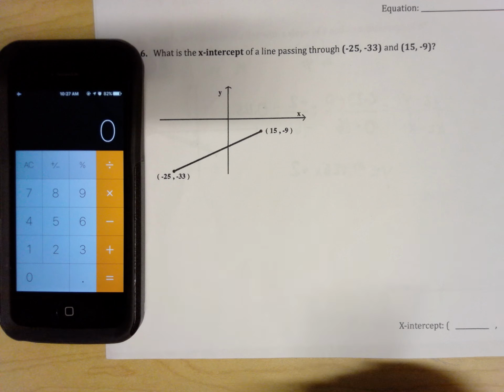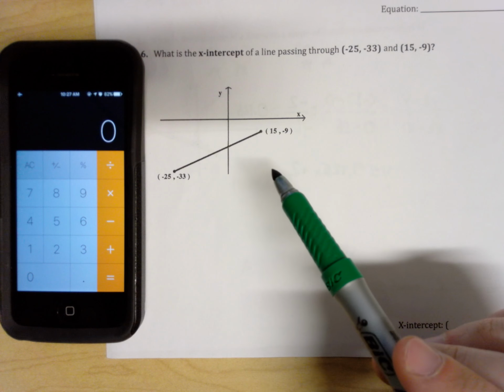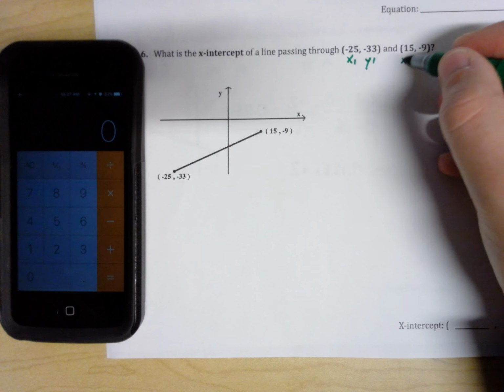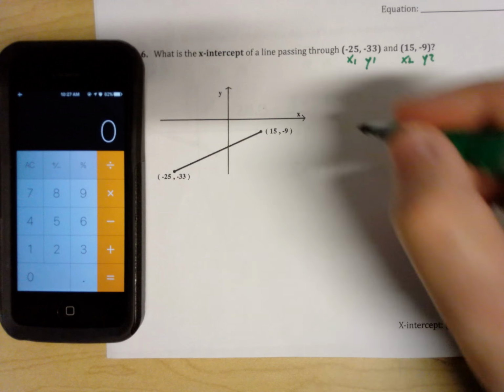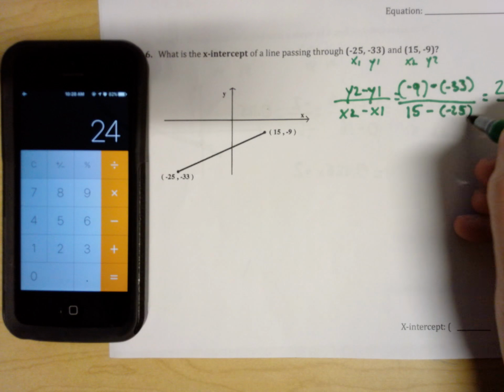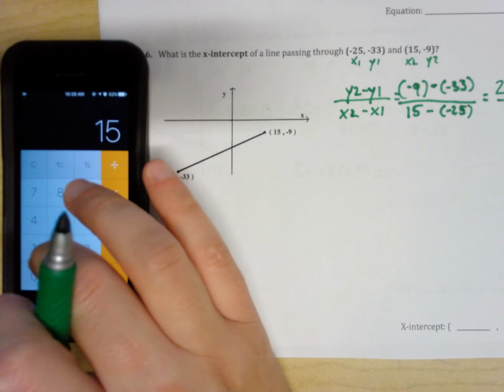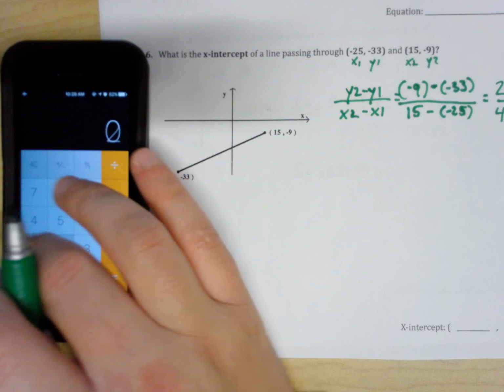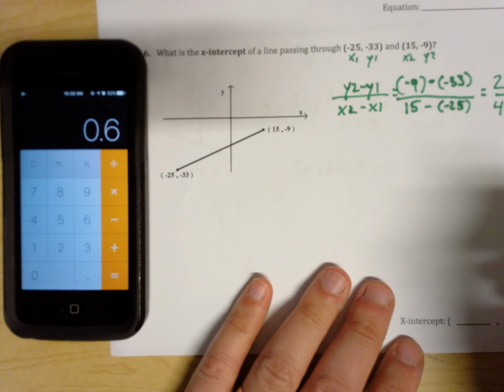Worksheet 2. #6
Finding the x intercept when given the coordinates